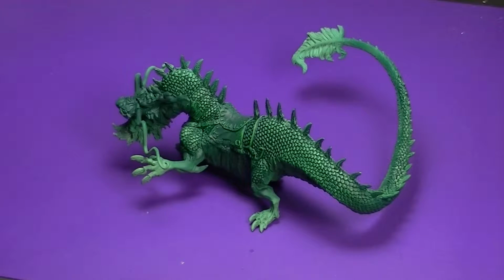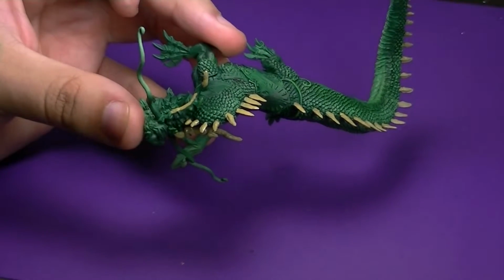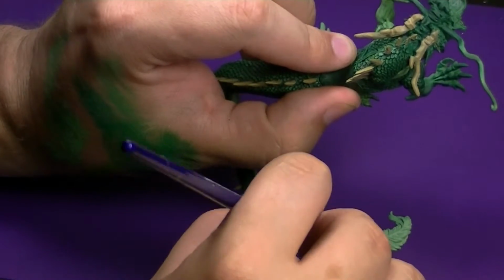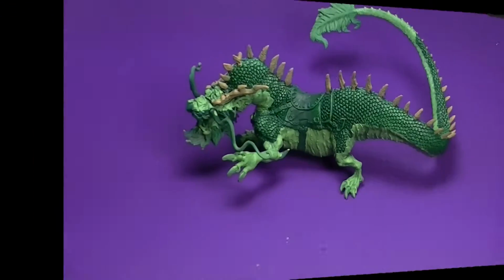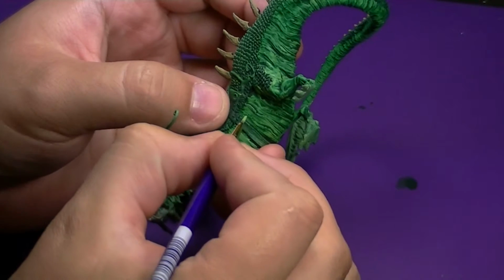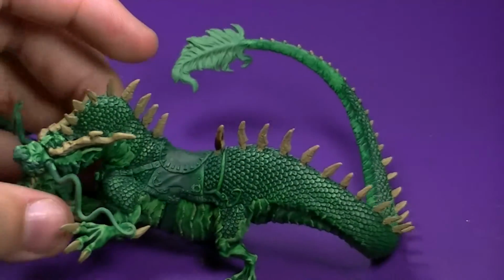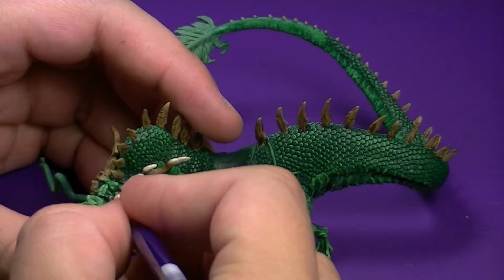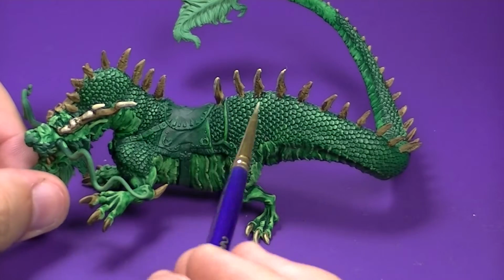Painting Fulung Devourer - Part 2 All The Fleshy Bits!!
In this video we will take a look at painting the flesh and spines of the Dragon. Hope you all enjoy!